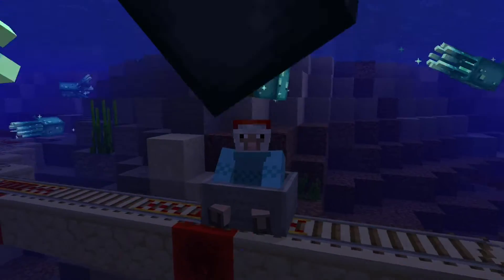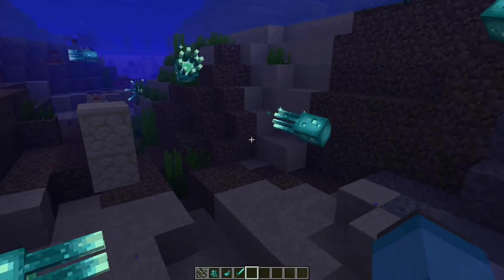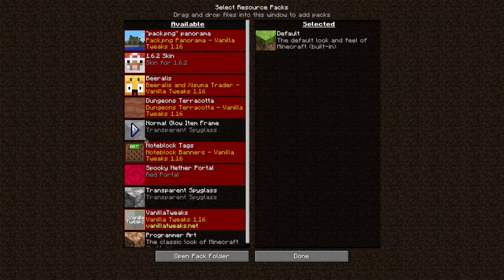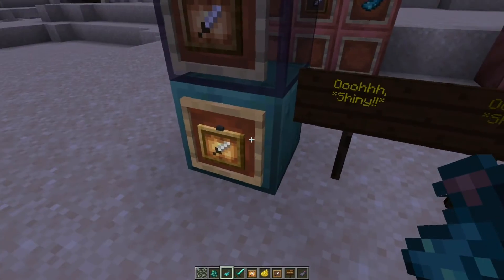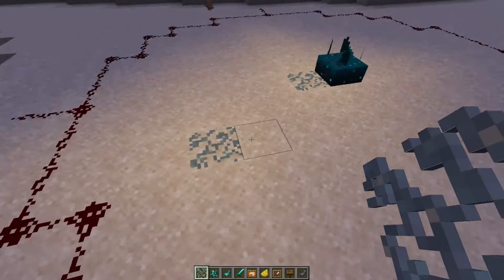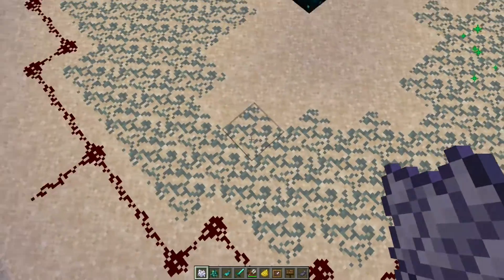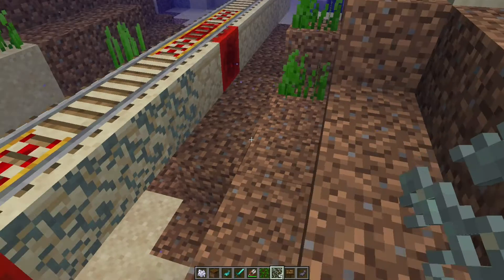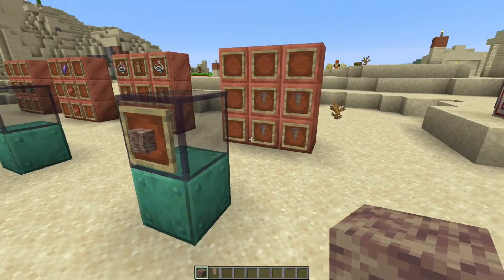GLOW SQUIDS and NEW ITEM FRAMES Update!! - Snapshot 21w03a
The snapshots for the 1.17 Caves and Cliffs update are starting to release! This week we've got the shiny Glow Squid along with new glowing item frames!

#1.17